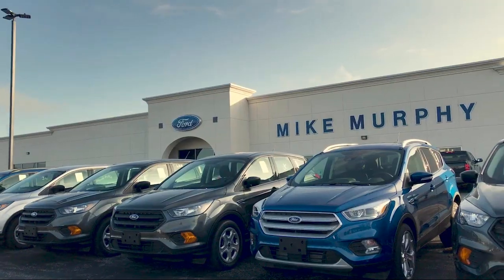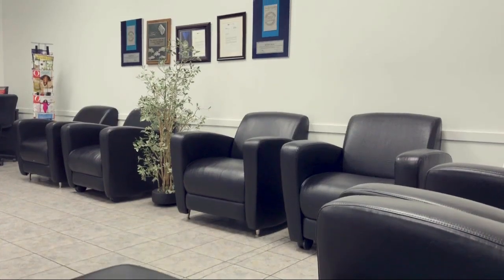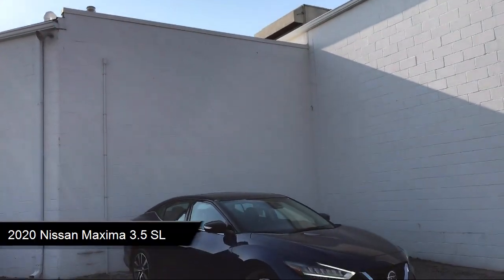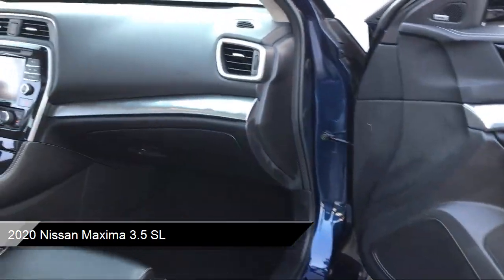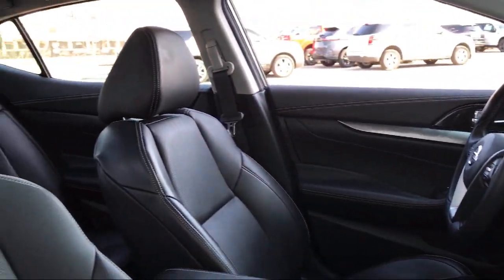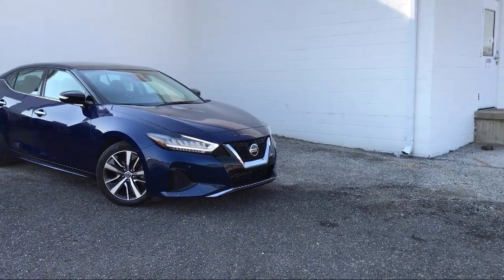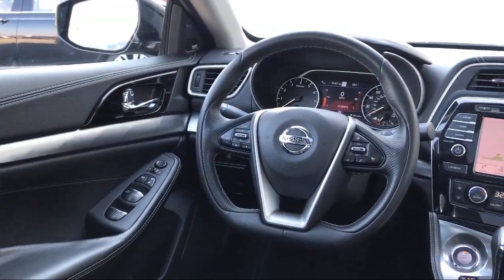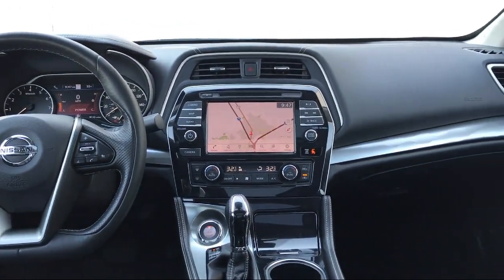2020 Nissan Maxima 3.5 SL Morton Peoria Bloomington Pekin Washington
2020 Nissan Maxima 3.5 SL Stock Number: 379468 Vin:1N4AA6DV9LC379468.